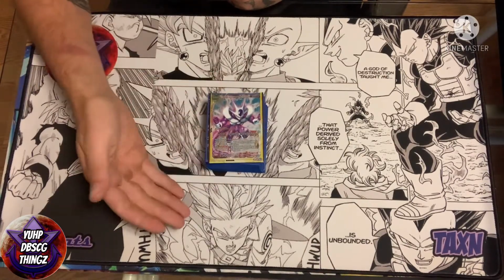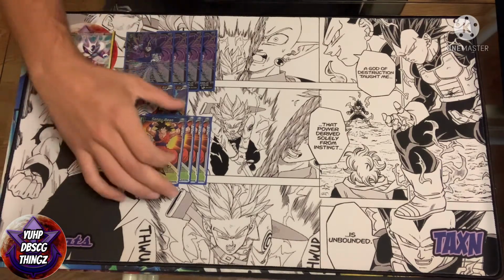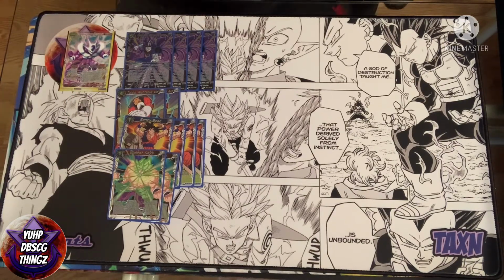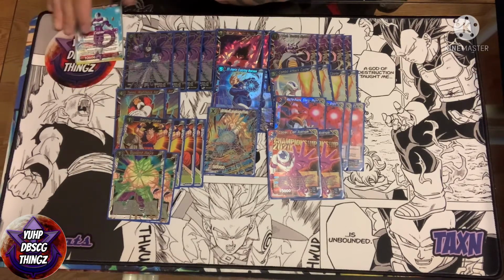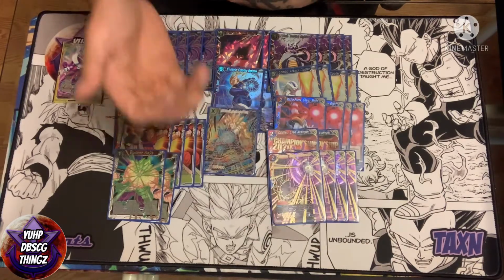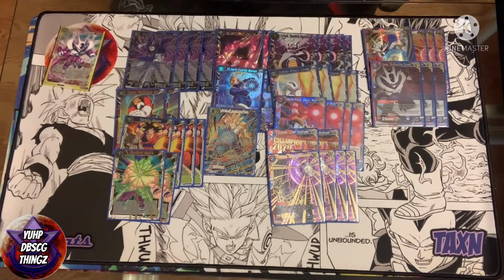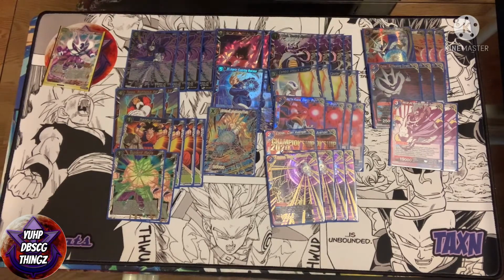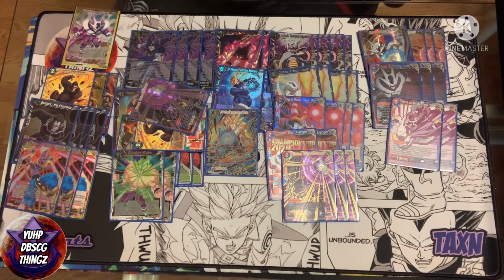Cooler mill local 3-0 deck profile!!| DBSCG | cross spirits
Welcome back to yuhp DBSCG thingz!!! I hope all are having a great day, and hope all enjoy the video!!! Today we have my very own 3-0 local cooler mill deck profile! Hope all enjoy the video!